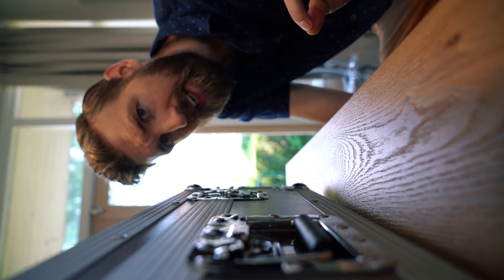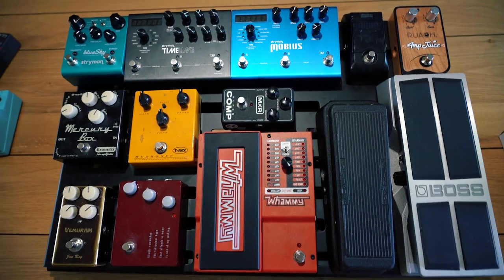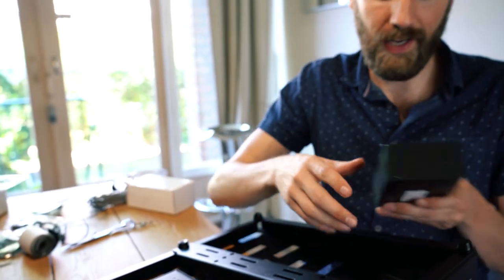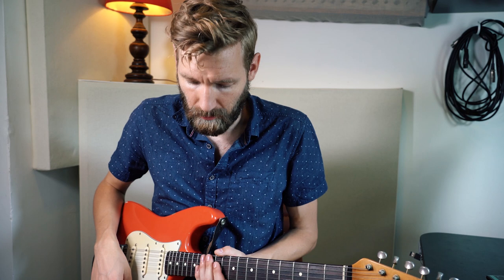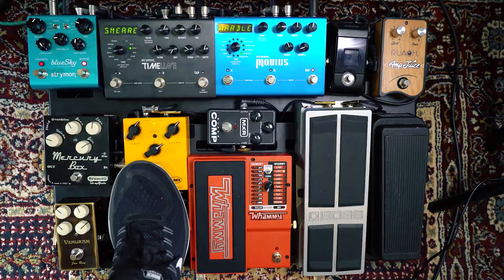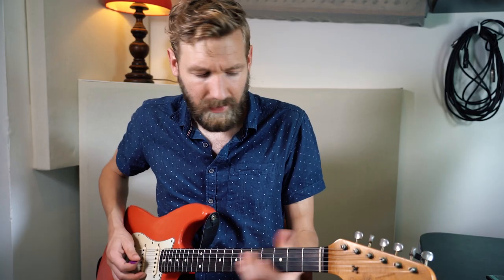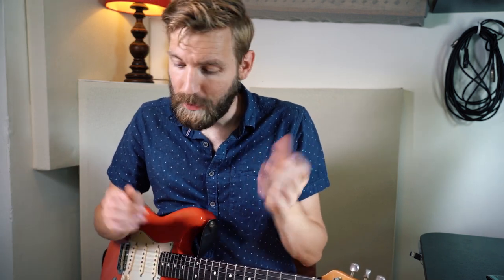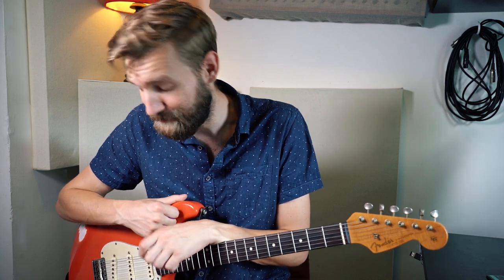Trying to build the ultimate PEDALBOARD!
***GEAR***

The Board:
Rockboard Cinque 5.2 (w. flightcase)
Rockboard Powerpit
Voodoo Lab - Pedal Power 4x4
Rockboard mod 1
Rockboard Flat Patch Cables (Gold)
Various Patchcables

The Pedal Chain:

Dunlop JH1D
Boss Volume Pedal
Boss FV-500-H
Digitech Whammy V
Klon KTR
Vemuram Jan Ray
T-Rex Mudhoney
Brunetti Mercury Box
MXR Super Comp
Ruach Amp Juice
Korg Pitchblack Tuner
---Optional FX Loop---
Strymon Mobius
Strymon Timeline
Strymon Bluesky

GUITAR:
Fender Custom Shop Stratocaster Cunetto Relic '97

CAMERAS:
Camera 1
Camera 2